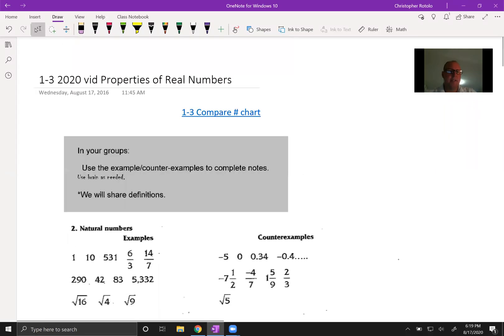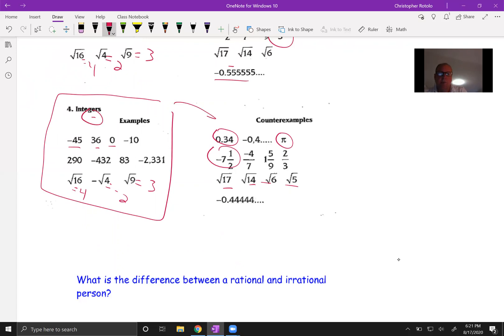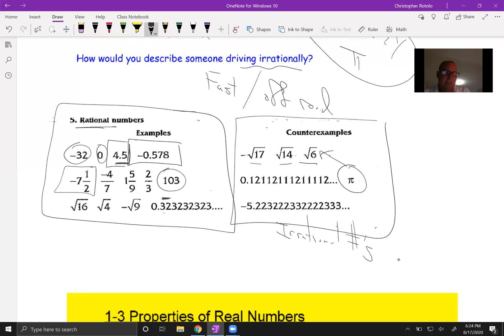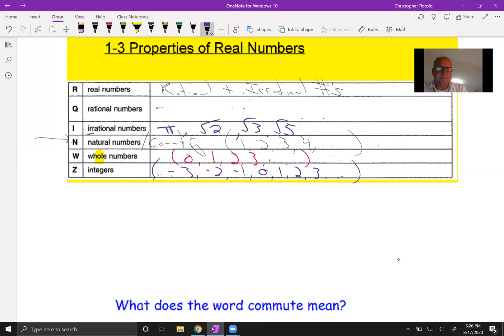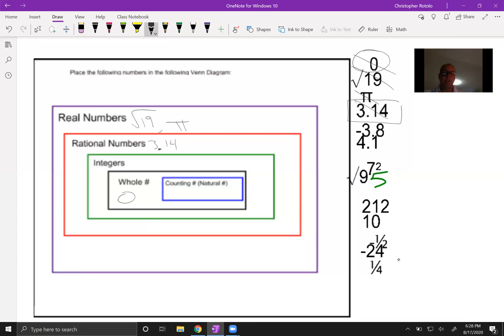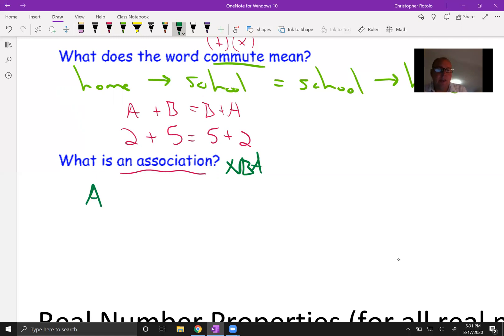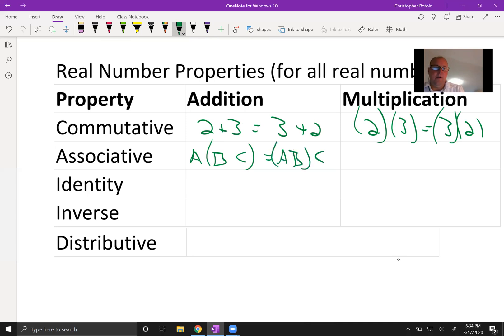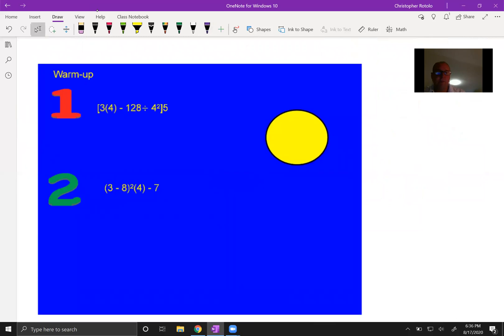A1 1 3 Lesson Classify Real numbers And Properties of Real numbers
Real numbers- Classify and properties of real numbers